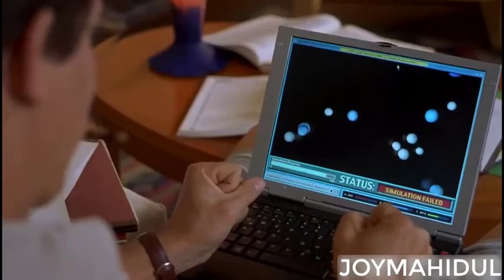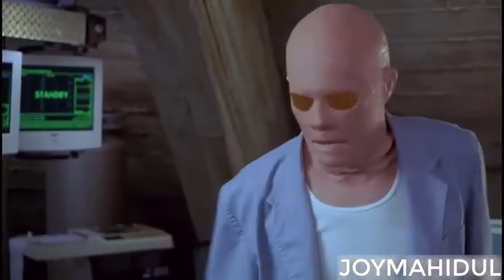Scientist Discovers Invisibility And Then Takes Advantage of Woman, Hollow Man movie recap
Hollow Man(2000) movie explained. The  American Action, Horror, and Sci-fi movie “Hollow Man” story summarized by Joymahidul with a complete ending under 25min explanations.

A brilliant scientist's discovery renders him invisible but transforms him into an omnipotent, dangerous megalomaniac.

Note- Hello guys, This is joymahidul movie recaps here. We make which are truly hidden gems to Entertain people. This video is all about explaining the movie from our own point of view. For the Explanation, we have used Most of the video clips from The Movie for better understanding. stay with us till the end, Enjoy the video.